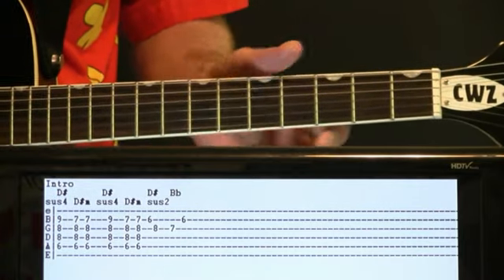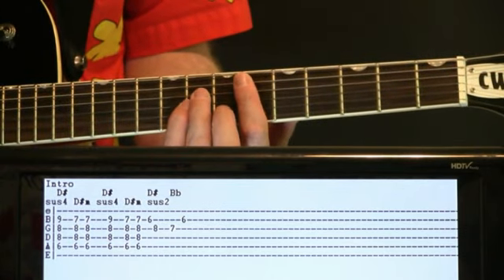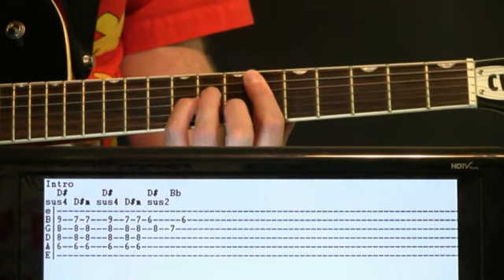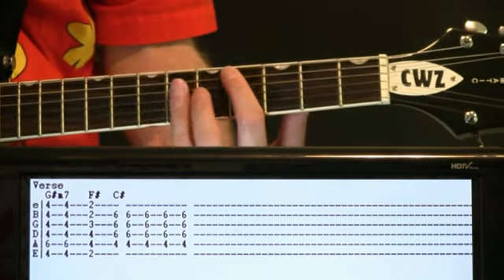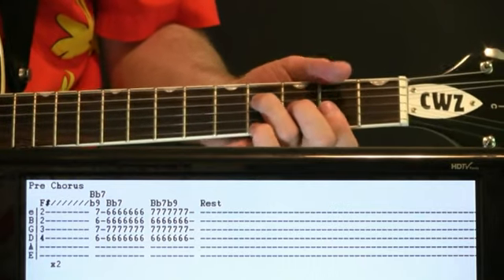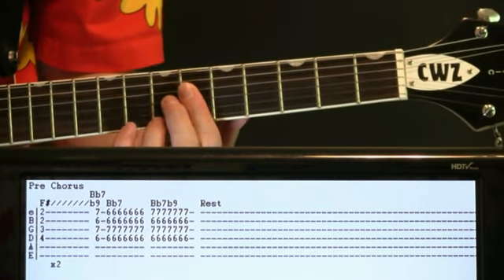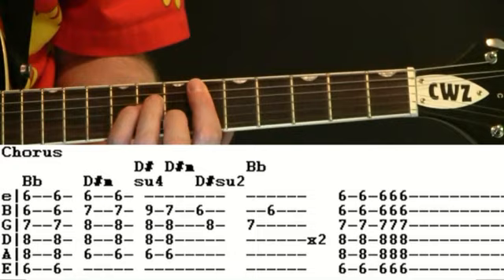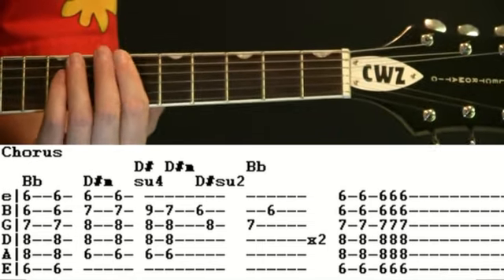The Four Tops Reach Out I'll Be There Guitar Chords Lesson & Tab Tutorial